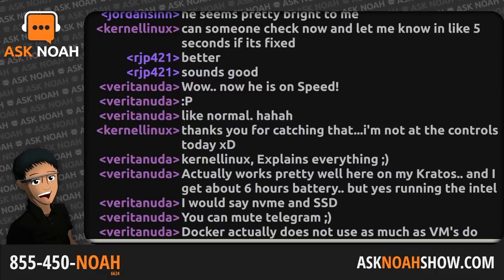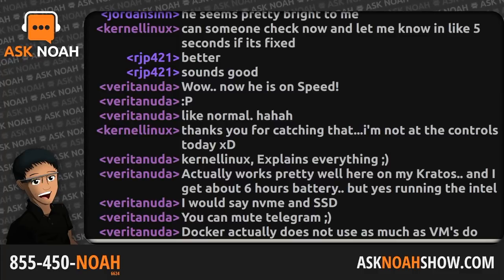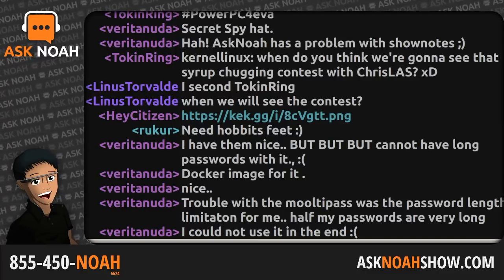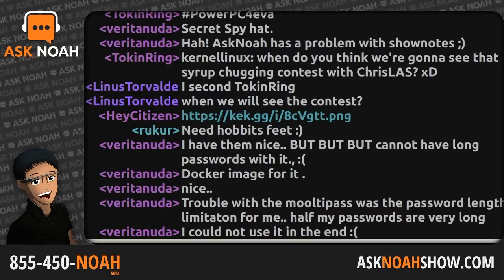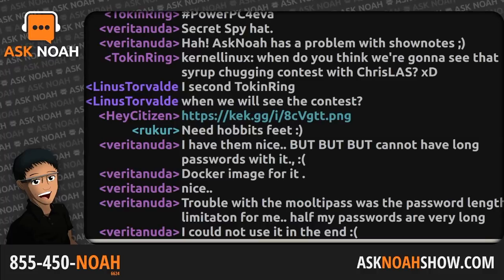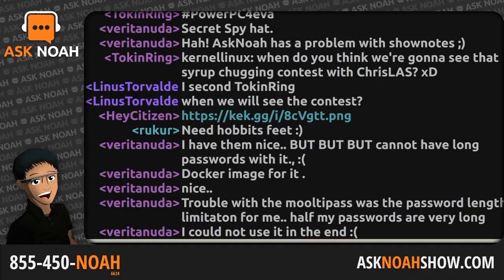Linux Users Trust Him | Ask Noah Show 51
This week we ask the question who can you trust in the linux media space? What kind of shows do you want to listen to, and what kind of talent do you look for when you listen to podcasts. We break it down for you, plus your calls in this weeks episode.